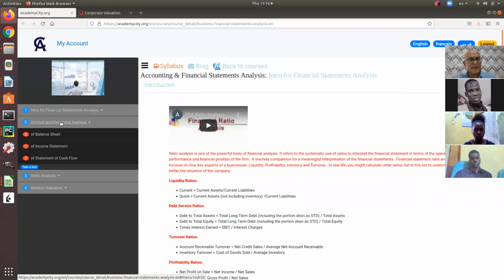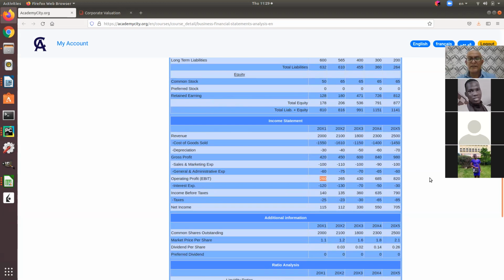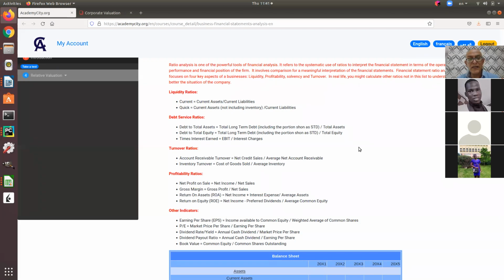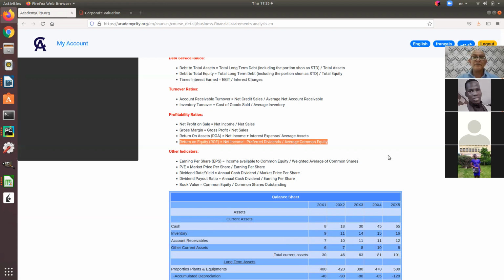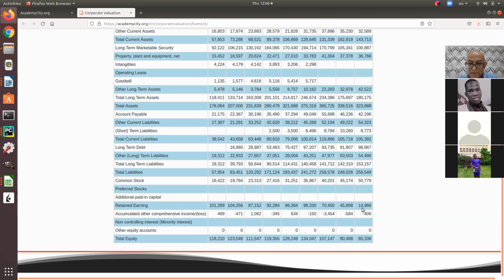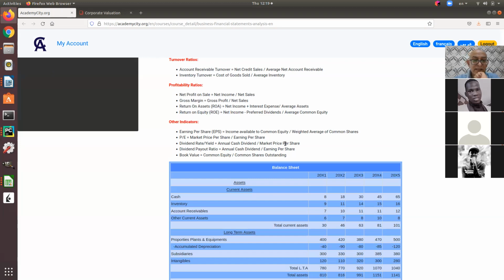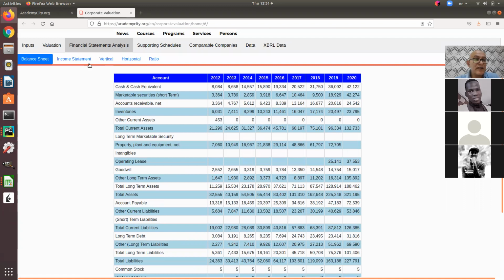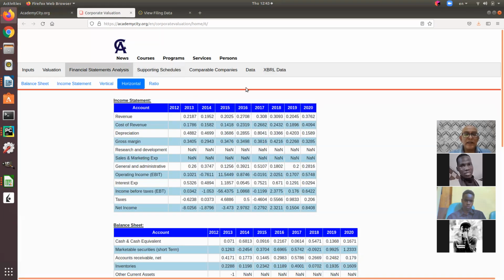Accounting and Financial Statements Analysis, session 5 by AcademyCity.org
Basic Accounting using innovative Django CMS Plugins for Accounting

This is one of the shortest and fasts way to study accounting in two sessions.  Moreover, you will understand the link between the Balance Sheet, Income Statement and Statement for Cash Flow.

You will use our innovative system to analyse real companies.  That is, our system download data of companies from the SEC for the years 2012 up to today filed with the SEC using XBRL.

Coming soon is our course of finance for software engineers.  In this series, you learn about multi-dimensions cubes, XBRL, advance scraping Technics and much more.

In this session: Ratio Analysis.
Case Study: continue with Apple then look at Amazon.

Use special program of Academy city to download data of any of 20 diferent companies from 2012 to 2020. The program prepare vertical and horizontal analysis of the balance sheet and income statement.  In our course of software engineers, we teach how we built this program.

Next session: How to create the DjangoCMS plugin for accounting.
As I explain how to build a plugin I will fix a bug we found and add more transactions.  Hope that you will be able to use my code and enhance the plugin.

Dr. Amos Baranes CPA